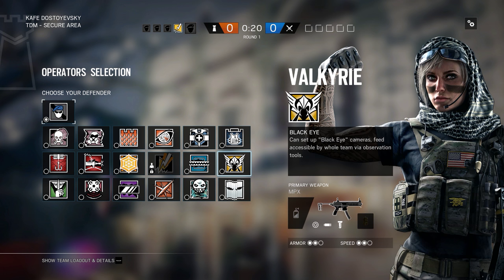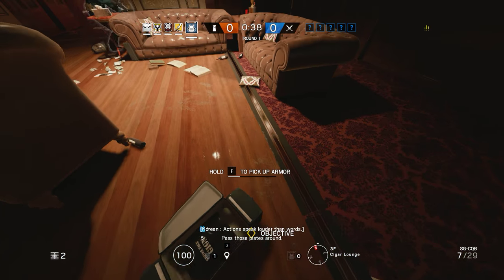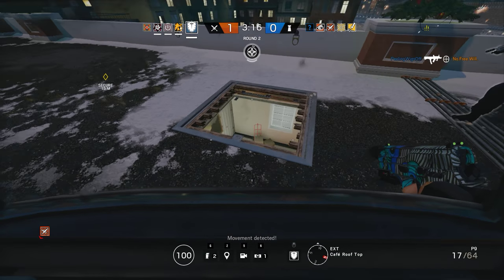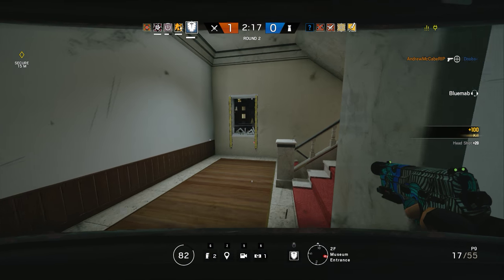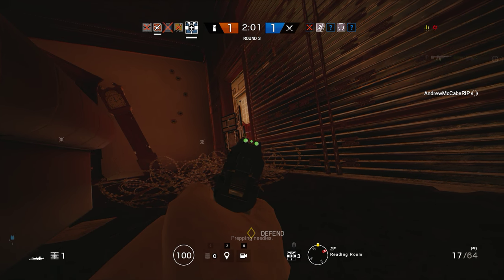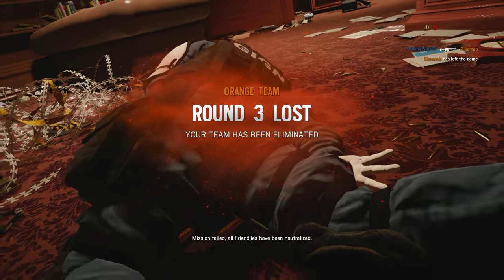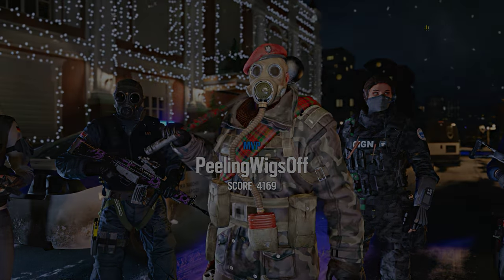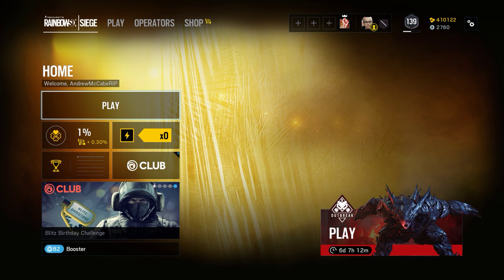Rainbow Six Siege + Part 1774 + Kafe Dostoyevsky TDM Secure Area + Operation Chimera pcgaming crew